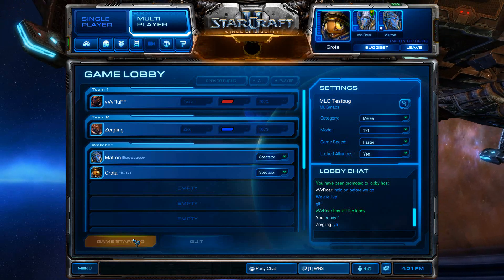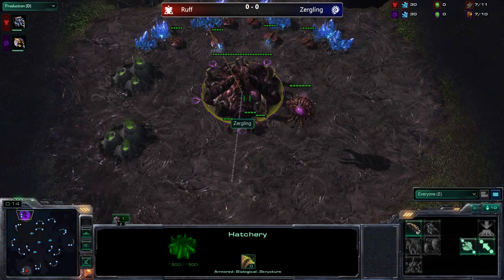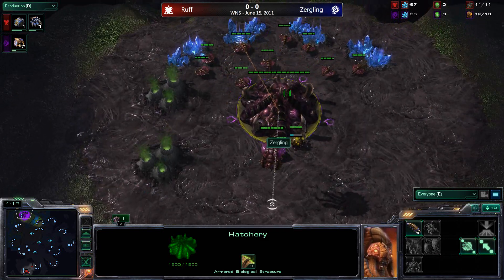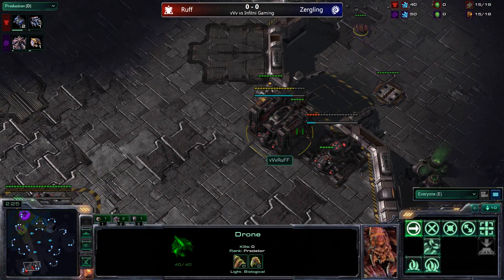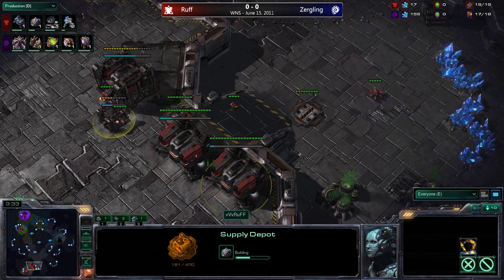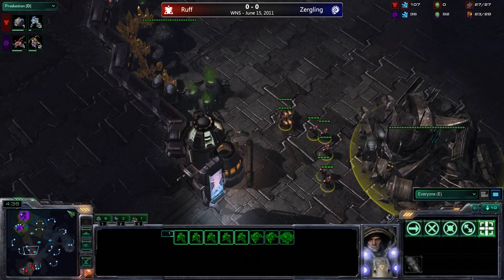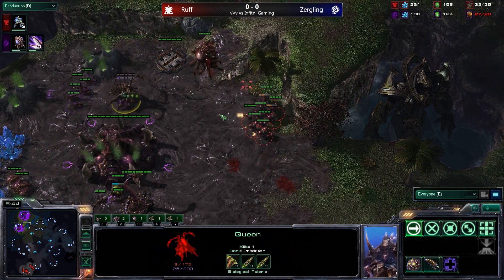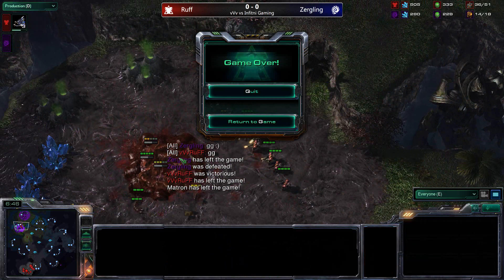Ruff (T) vs Zergling (Z) - WNS - vVv vs Infinity - G1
Game One from Wednesday Night StarCraft